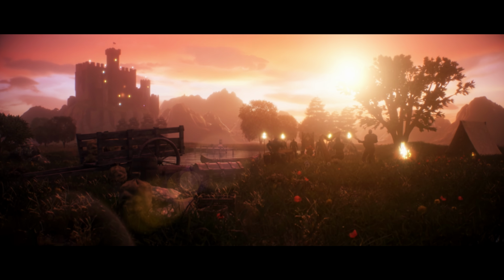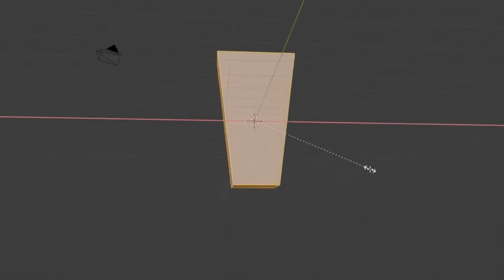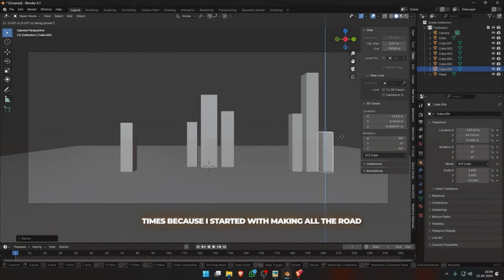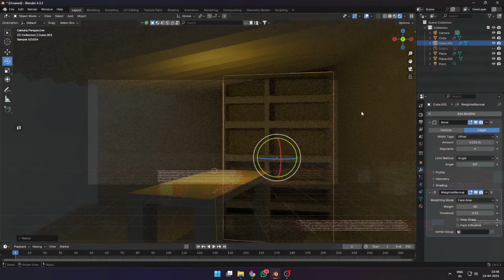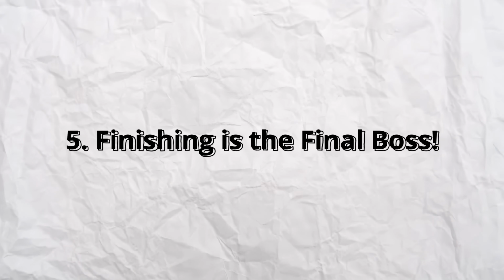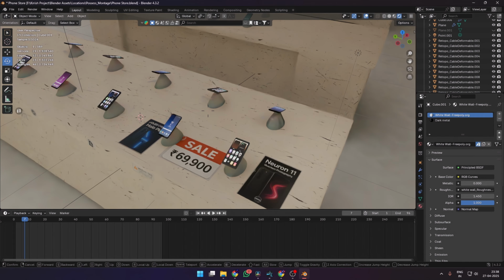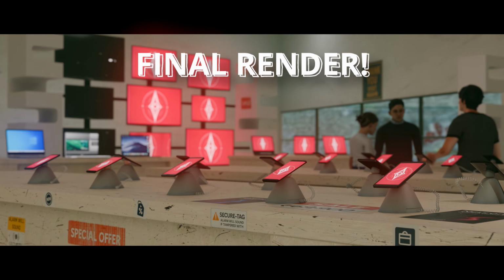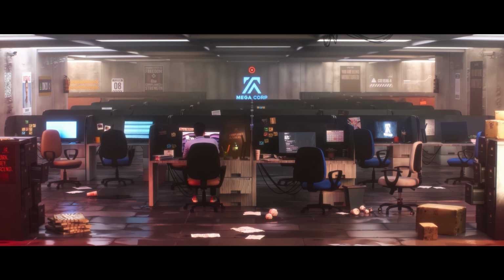Why 3D art isn't as glamorous as it looks! - Relatable Blender Journey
Big cinematic worlds don’t start with neon cities and explosions — they start with a boring saucepan, endless tweaks, and a LOT of stubbornness. 😂

In this breakdown, I’ll show you the real truth about building cinematic 3D scenes — the good, the messy, and the hilarious.

If you're working on your own worlds too, this one’s for you. 🚀

Chapters
00:00 Intro
00:16 You Build Boring Things First!
00:39 Setup then Magic
01:00 Build from your Mistakes
01:17 Lighting and Camera
01:33 Finishing is the Boss!
02:13 More Problems!
02:25 Outro